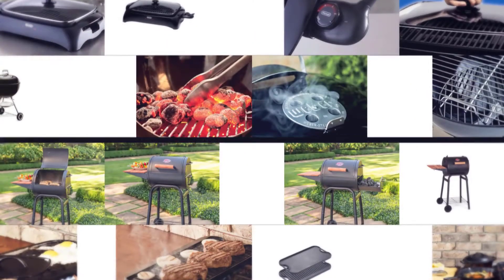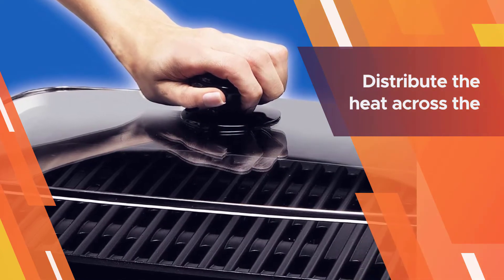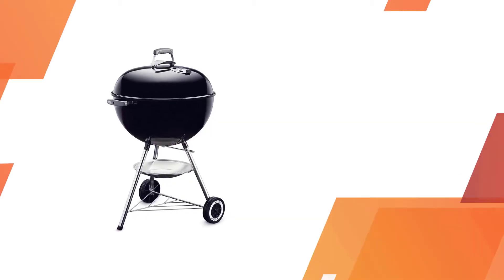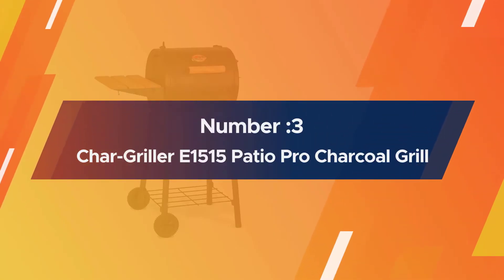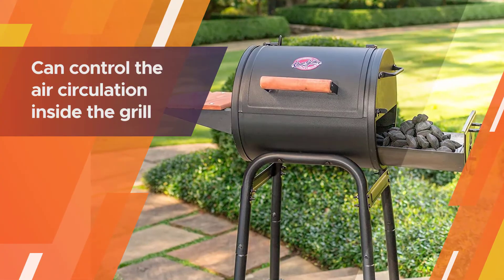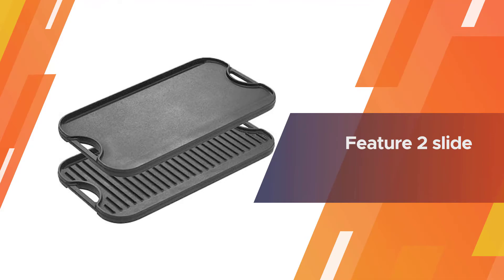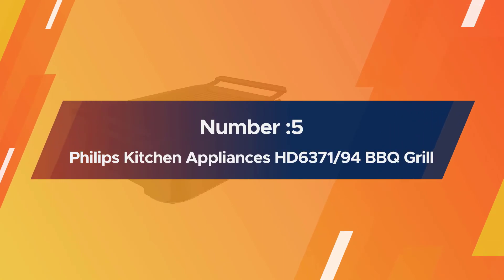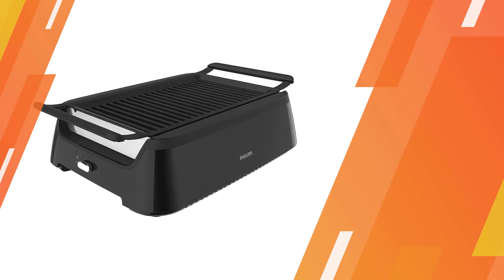Top 5 Best BBQ Grill Review in 2023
Best BBQ Grill featured in this Video:
0:18 1. De'Longhi Perfecto Indoor Grill
1:12 2. Weber 741001 Original Charcoal Grill
2:06 3. Char-Griller E1515 Patio Pro Charcoal Grill
3:00 4. Lodge Pre-Seasoned Cast Iron Reversible Grill
3:54 5. Philips Kitchen Appliances HD6371/94 BBQ Grill

What Is a Bbq Grill?

A bbq grill is a gadget that prepares food by applying heat from beneath. There are a few assortments of grills, generally tending to be categorized as one of three categories: gas-fueled, charcoal, or electric. There is banter over which technique yields superior outcomes. Charcoal grills are generally viewed as superior for making the best flavor. The tradeoff, be that as it may, lies in the temperature consistency: it requests steady monitoring and ideal changes.

What is the Best  Bbq Grill to buy?

If you are looking for the top  Bbq Grill, then you are in the right place.